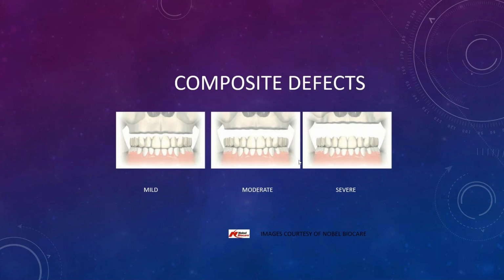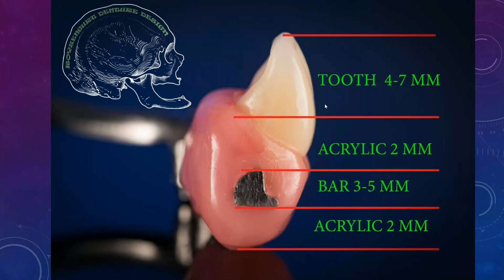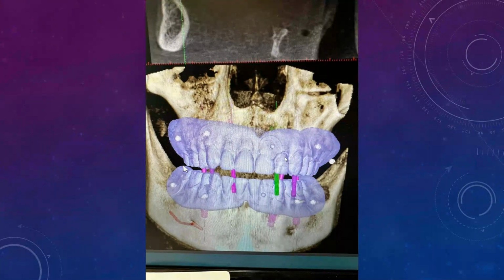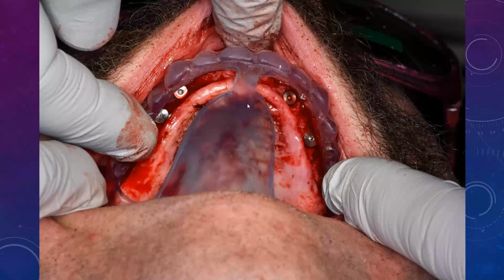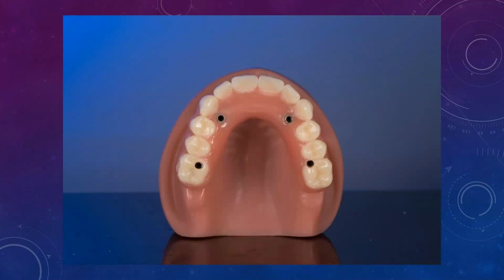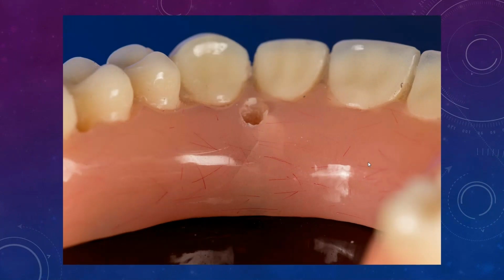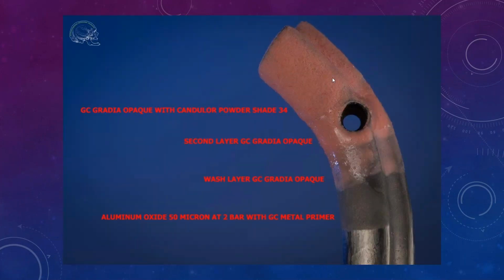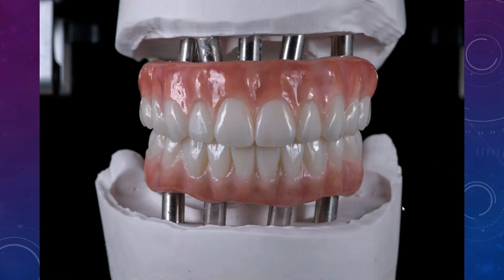Implant Supported/Fixed Denture Solutions: Streamlining Your Workflow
It is important for every fixed denture technician and denturist to understand the fundamental guidelines of an implant support or fixed denture. Many technical decisions on framework design, attachment type, consideration of removable and / or fixed, all-in-four transitions, and materials is based on your professional knowledge and not solely on the clinic Rx. This program will address treatment planning for several denture concepts. Attention to the model analysis and the individual patient and their positive outcome of treatment planning for several denture concepts will be addressed. A denture expert will guide you through the treatment planning phase to the end result using a methodical, consistent workflow that any technician can integrate into their daily case development.